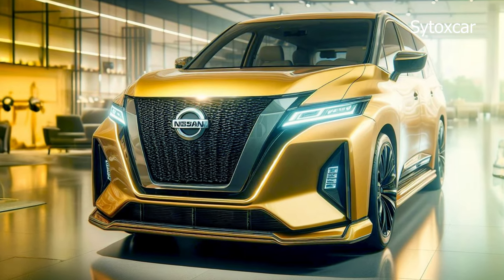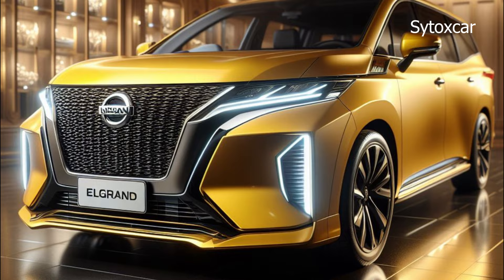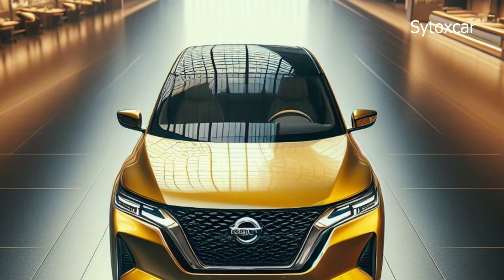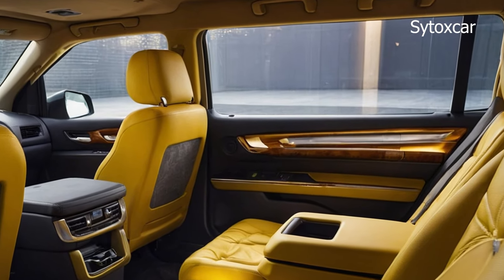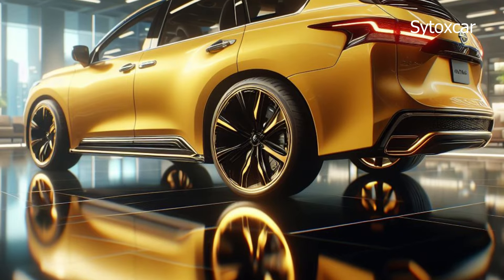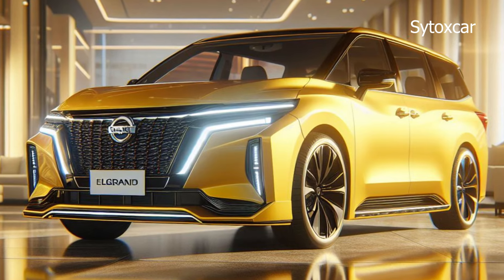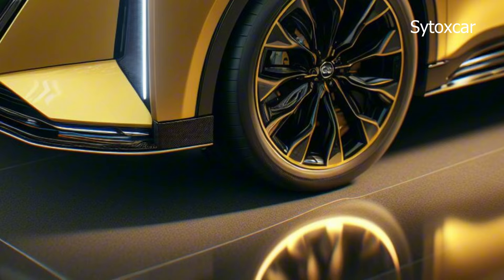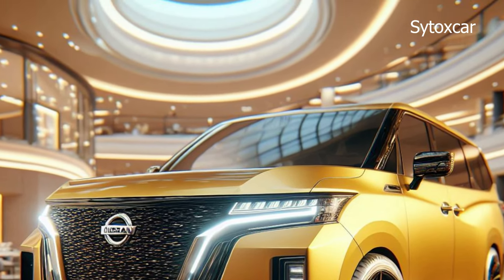Nissan Elgrand 2025 The King of MPVs is Back!.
Yo, guys, what's up? Sytoxcar is back with another video! This time, we're going to talk about a phenomenal new car, the Nissan Elgrand 2025!.

Luxurious and Modern Design.

The Elgrand 2025 comes with a more luxurious and modern design than its predecessor. The front of the car looks dashing with Nissan's signature V-Motion grille and sharp LED lights. On the side, there are dynamic body lines and sporty alloy wheels. While the rear looks elegant with elongated LED lights and a sturdy bumper.

Spacious and Comfortable Interior.

Stepping into the cabin, the Elgrand 2025 offers a spacious and comfortable space for all passengers. The seats are made of high-quality materials and are equipped with various advanced features, such as electric adjustment, heating, and ventilation. The car is also equipped with a large sunroof to provide a more spacious atmosphere.